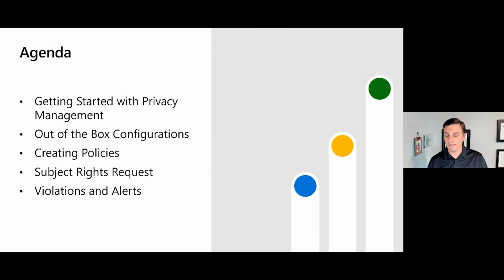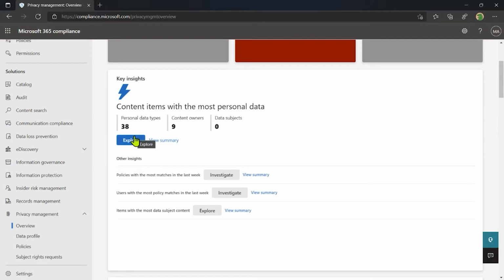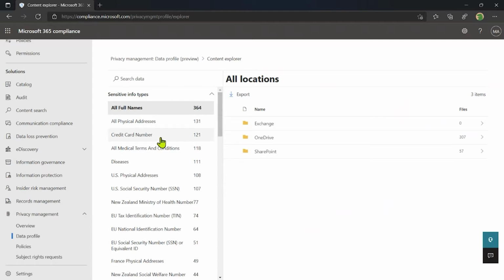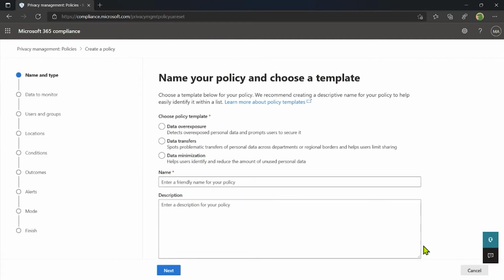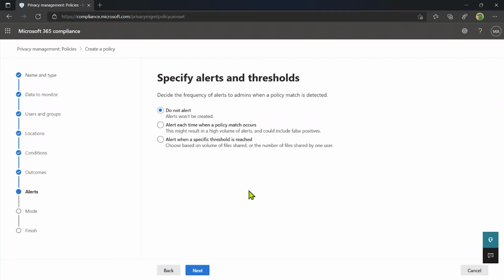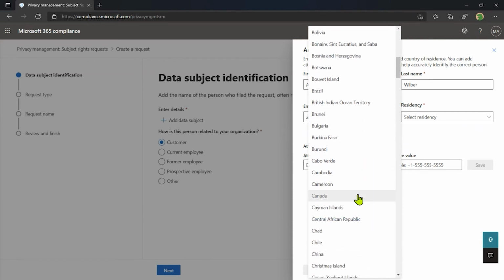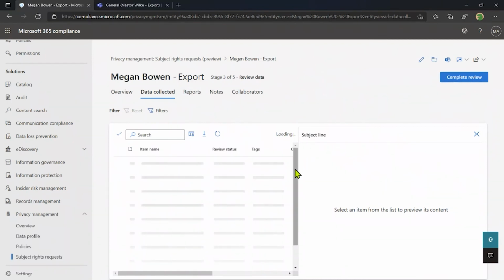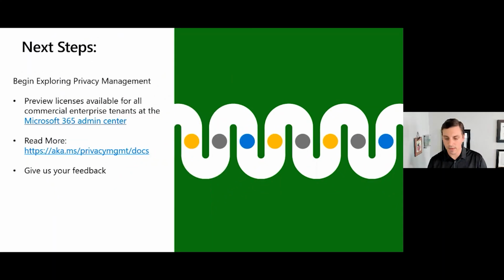DEMO Privacy management